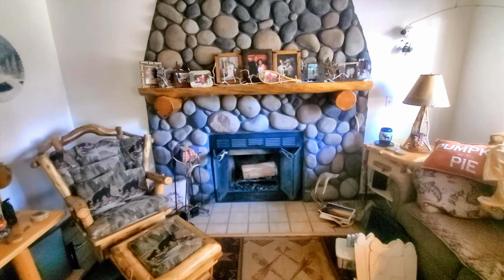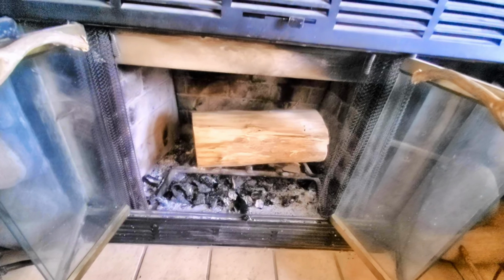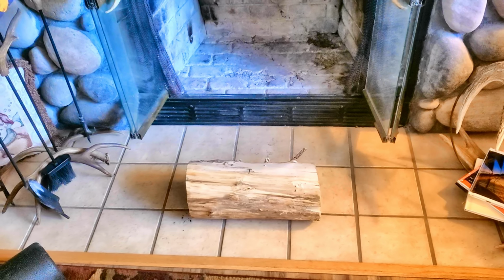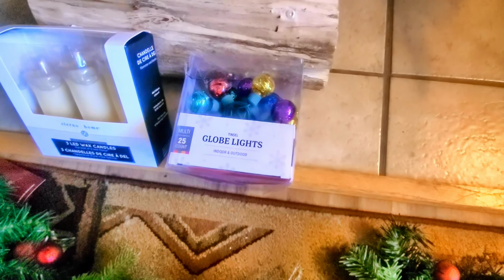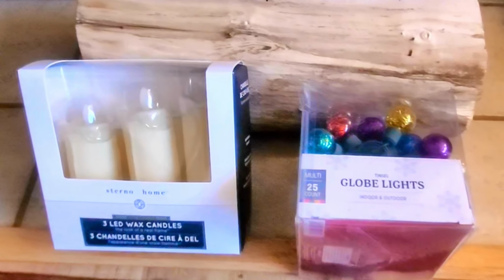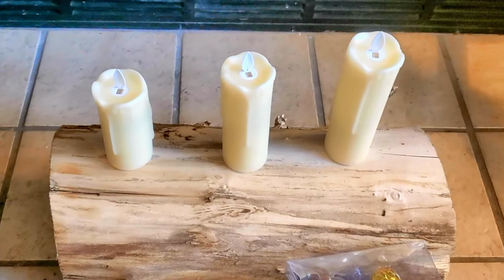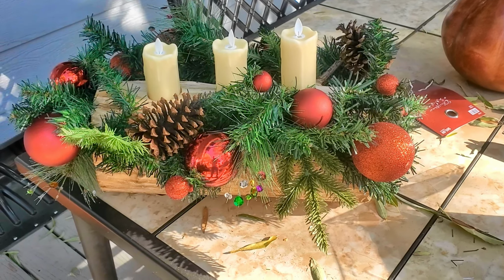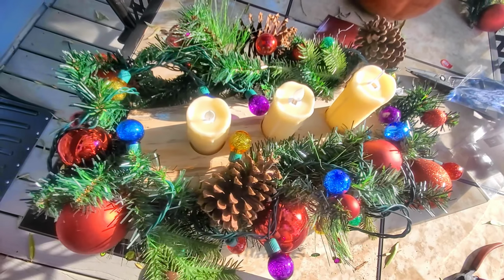Making a Christmas Decorative Fireplace Log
Its that time of year. Christmas and the Holiday season is almost upon us. This year we created a lighted Yuletide Log to decorate our fireplace. Quite easy to do and we were very happy with the result!